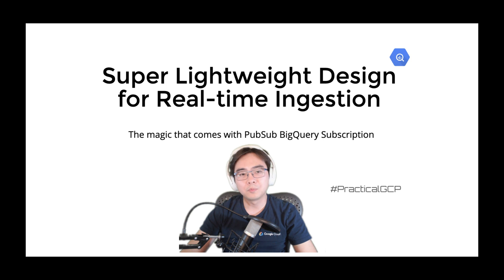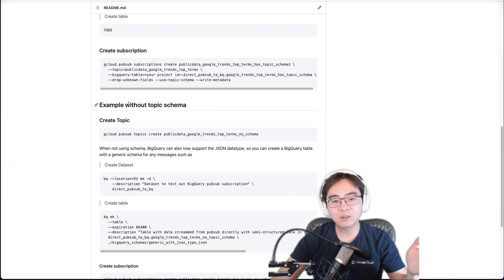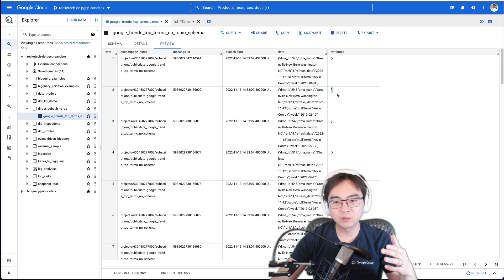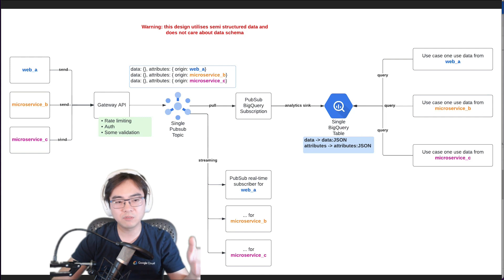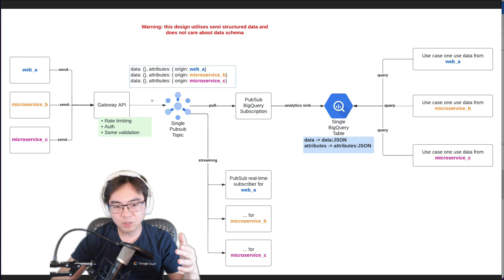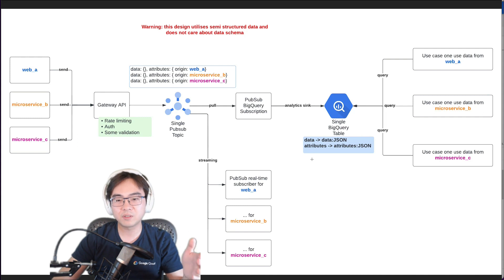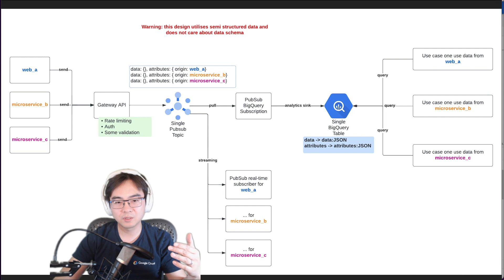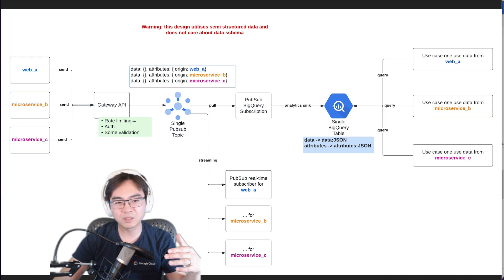Super Lightweight Real-time Ingestion Design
Following an accidental discovery from a blog post written by Robert Sahlin, that PubSub BigQuery Subscription in fact works with the native JSON datatype of BigQuery, I've created a video to showcase a super lightweight design by utilising this powerful feature to make real-time ingestion an ease to work with.